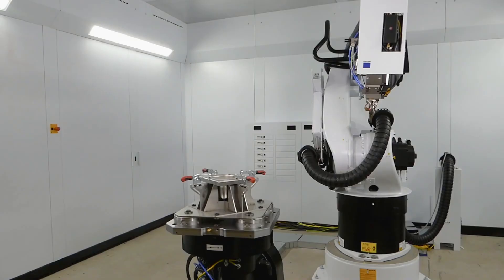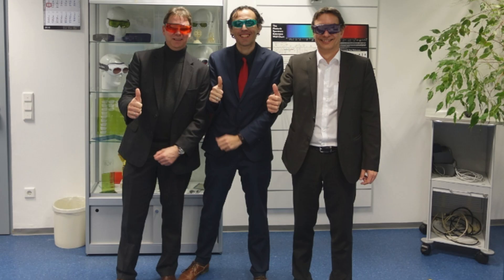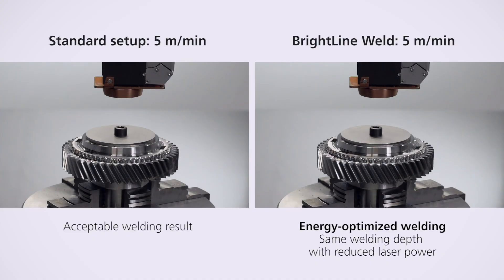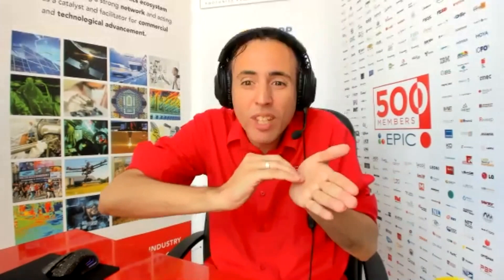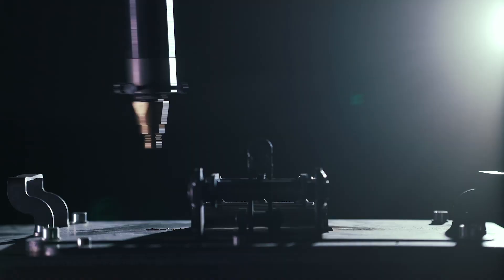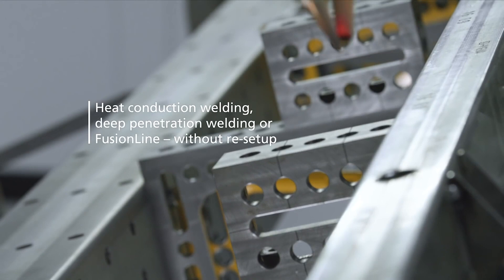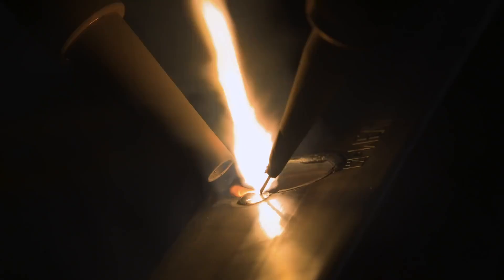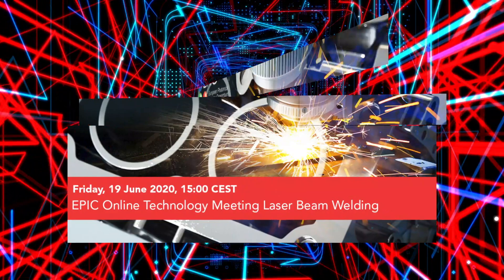Industry 4.0: Laser beam welding a fascinating topic!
Jose Pozo will explore the state of the art of laser beam welding together with Precitec Group, TeraXion, PBF Group, Excelitas, Lava-x, AMS Technologies, Trumpf and many more. He was super excited trying this photonics driven technology by himself and understanding the challenges which needs to be overcome like the right laser beam shape for each material. Let us make business by accepting challenges!